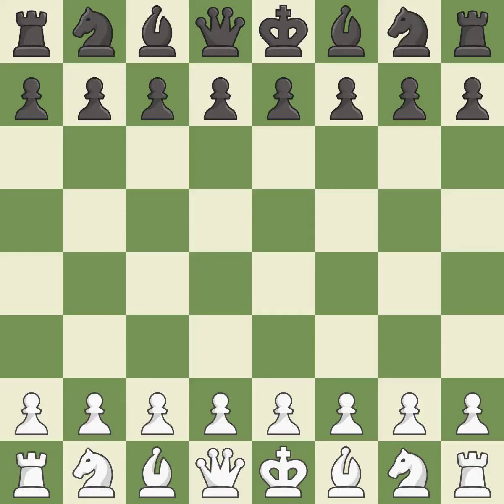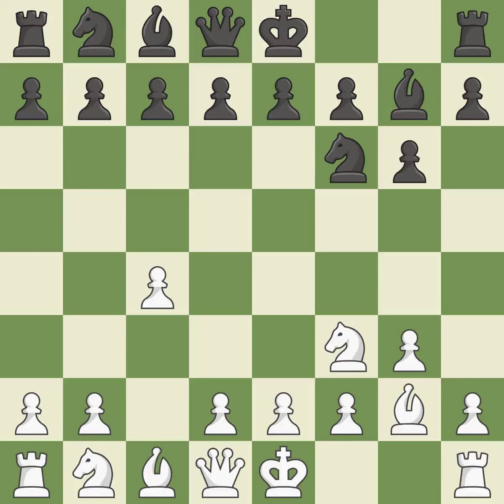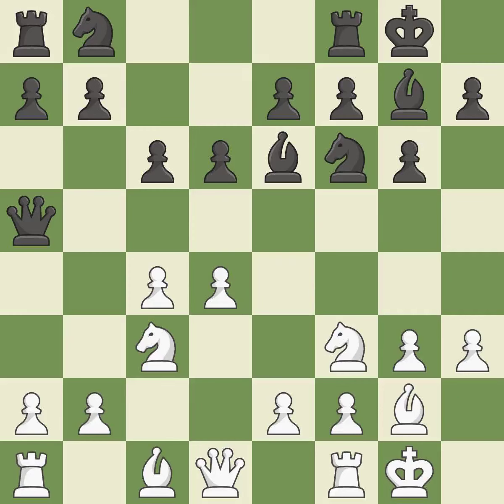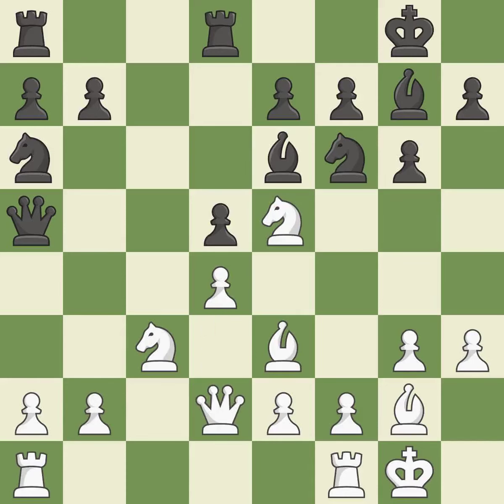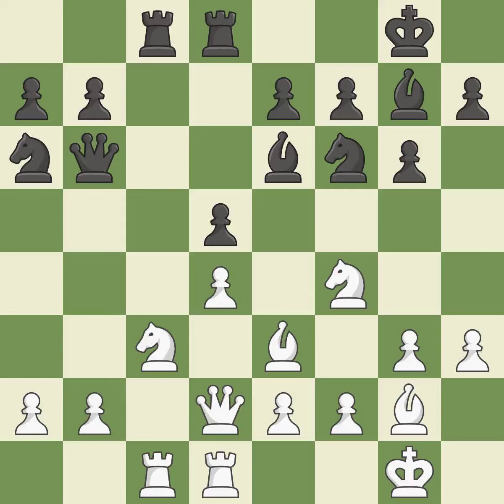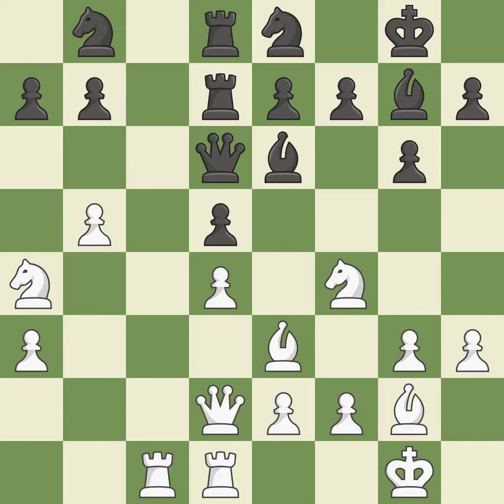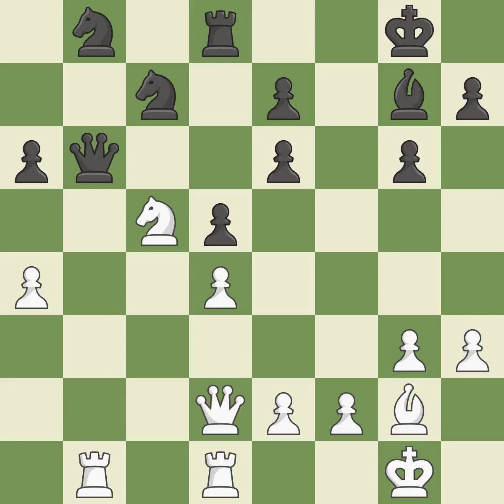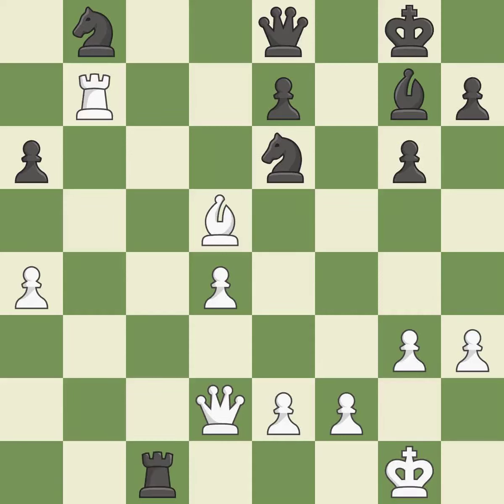White Harika, Dronavalli, Black Foudzi, Siti Zulaikha,English Opening: Anglo-Indian, King's Indian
English Opening: Anglo-Indian, King's Indian Defense, 3.g3, Event Commonwealth Ch, Site Mumbai IND, Date 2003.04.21, Round 3, White Harika, Dronavalli, Black Foudzi, Siti Zulaikha, Result 1-0, WhiteElo 2294, BlackElo 2055, ECO E62, EventDate 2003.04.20